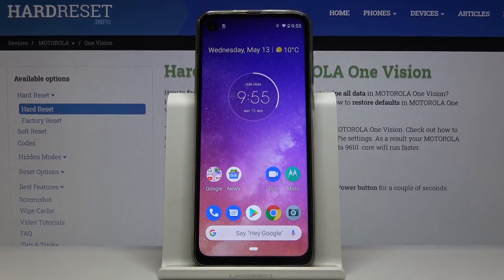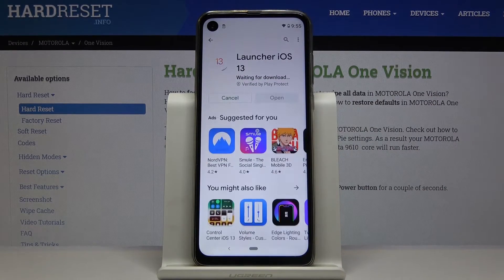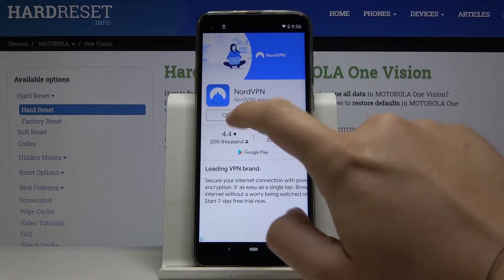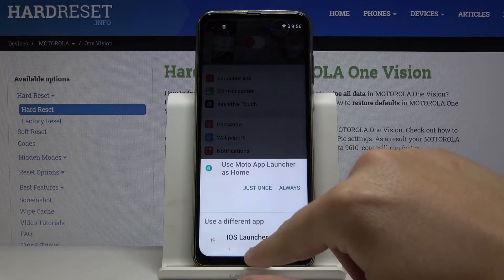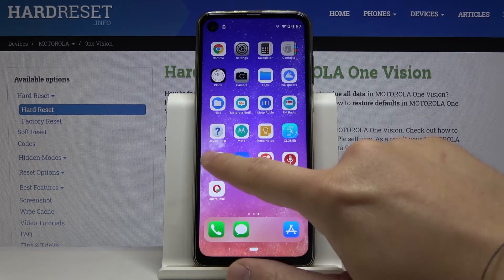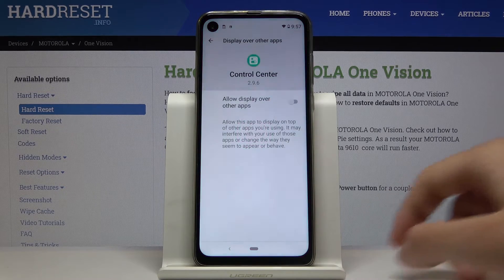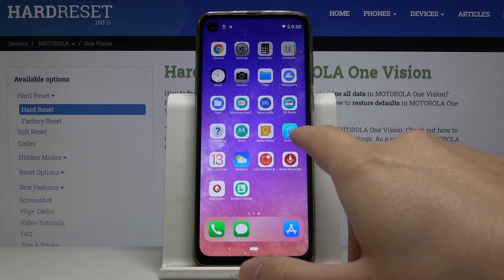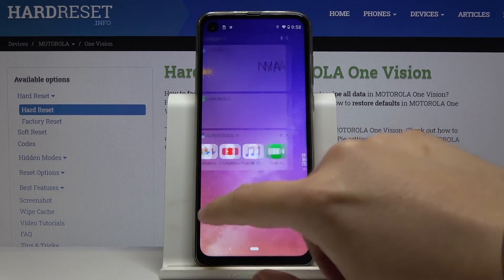How to Get iOS Launcher in Motorola One Vision - iOS Layout in Android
Let's find out how to get iOS Launcher in Android device. Watch the following tutorial and discover how it can be applied. Check out and learn how to apply Apple display in Motorola One Vision. Smoothly and easily go through the whole process of changing the launcher from the default Android version to iPhone options.

How to Get iOS Launcher in Motorola One Vision? How to apply iOS Launcher in Motorola One Vision? How to install iOs Launcher in Motorola One Vision? How to apply Apple Layout in Motorola One Vision?